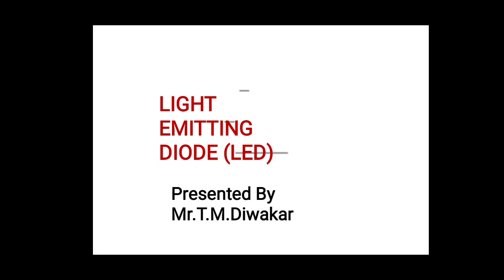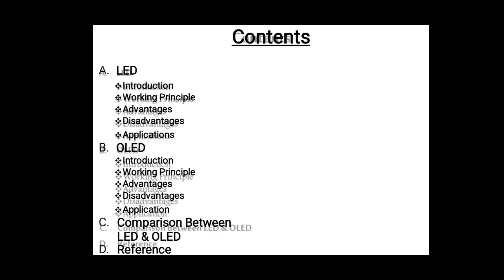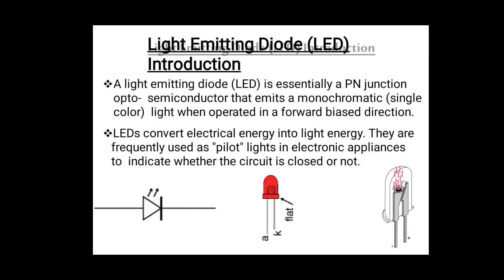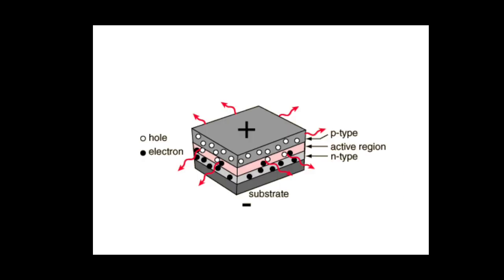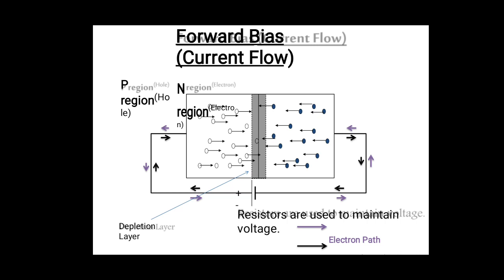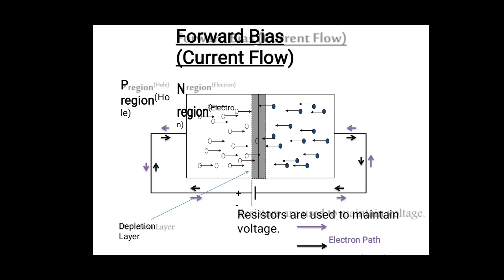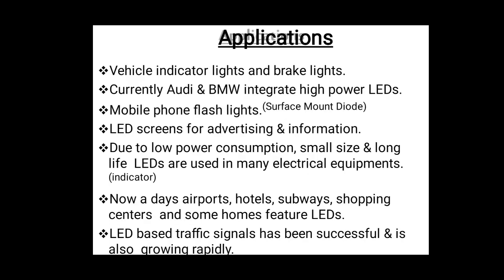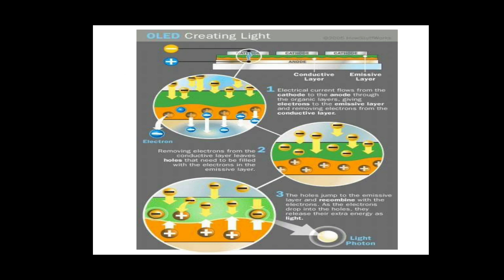LED and OLED